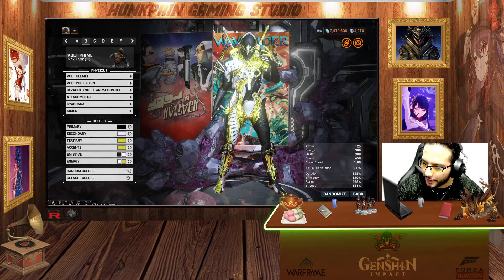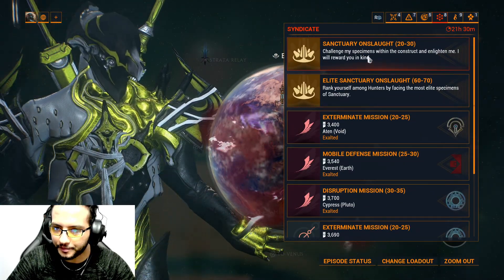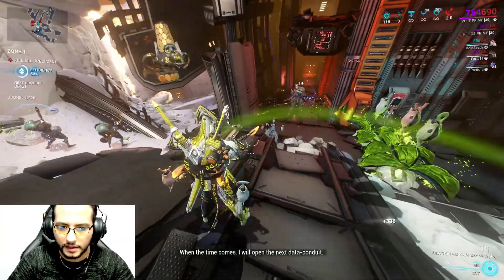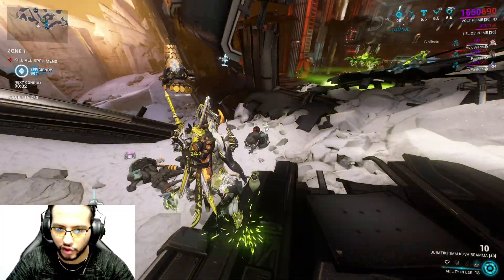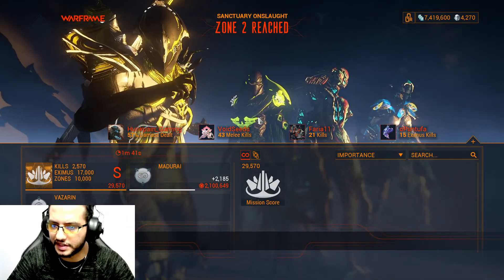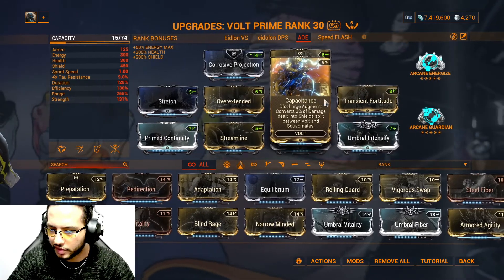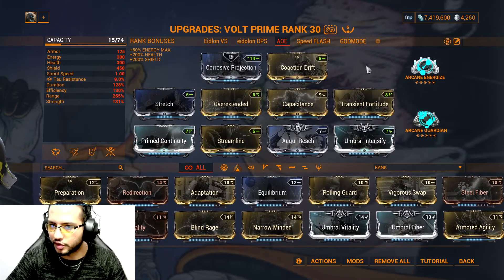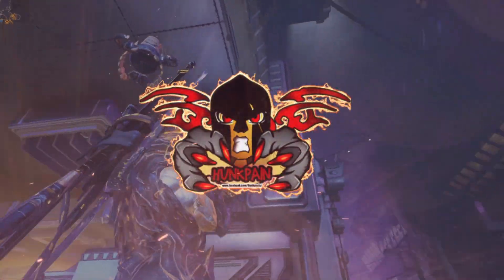VOLT NUKE BUILD | Volt SANCTUARY ONSLAUGHT BUILD | Warframe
Build for Nuker Volt to clean all the map 2021
Would Appreciate a Like 👍 thank you in advance Twitch